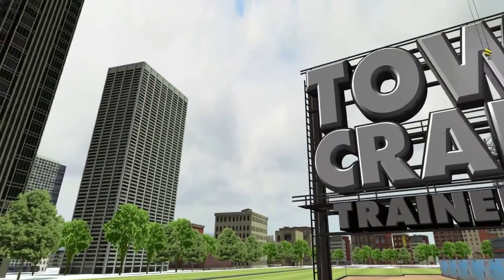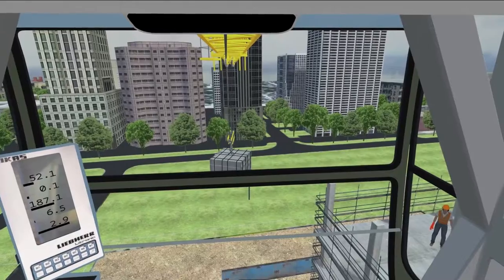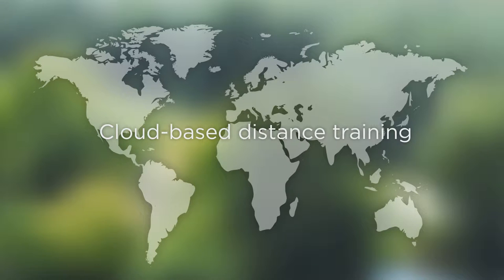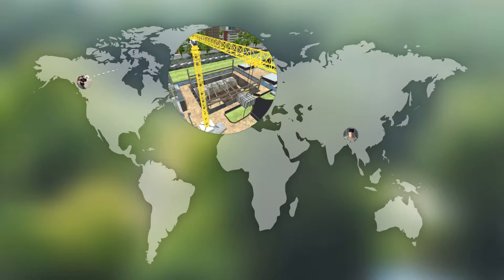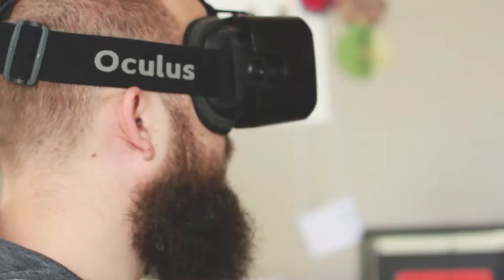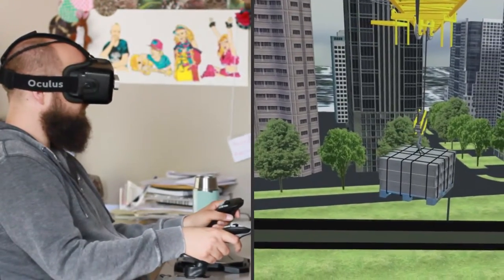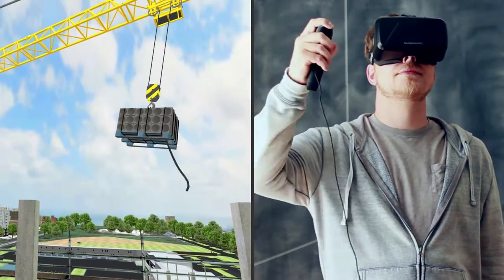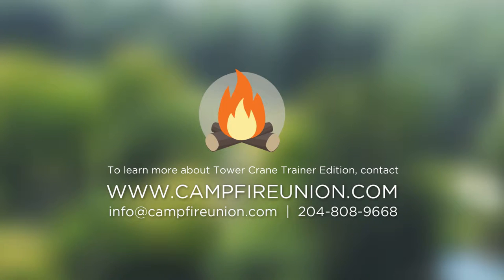Tower Crane Trainer Edition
The Tower Crane Trainer Edition is a multiplayer learning system that allows learners to safely practice lifts, communication and other skills, from different locations over the internet, appearing on the same virtual construction site.

Player one operates the tower crane while player two acts as signaller from a nearby building, providing both visual and auditory cues via our online multiplayer virtual reality technology.